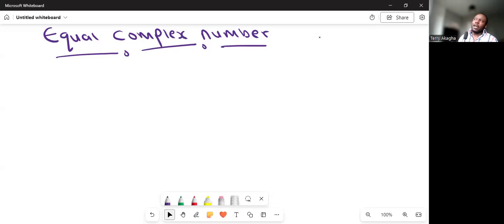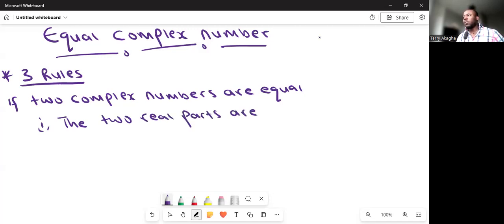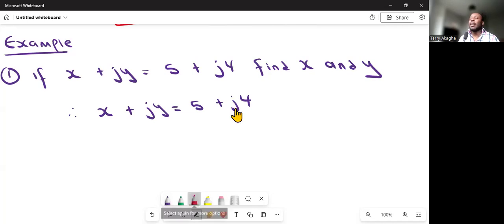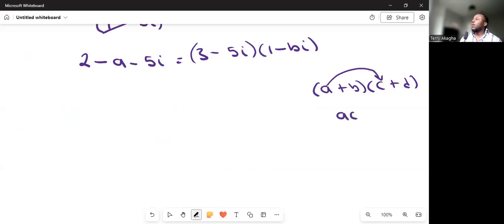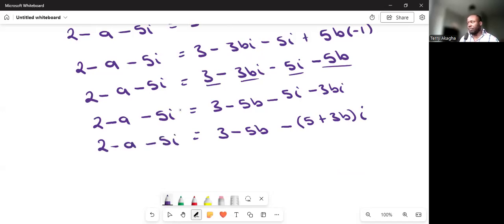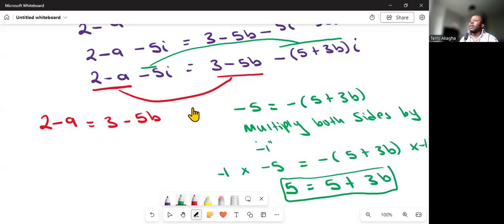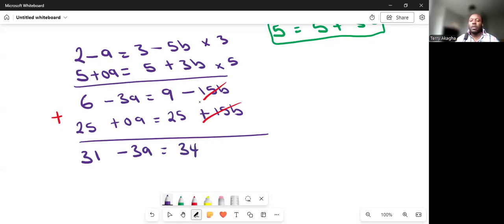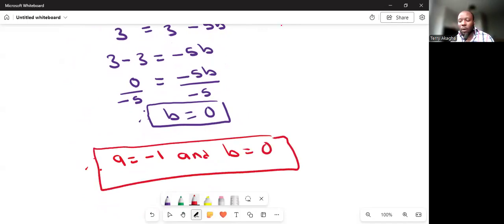11 of 12 - Equal complex numbers